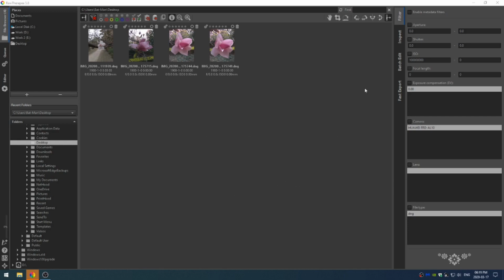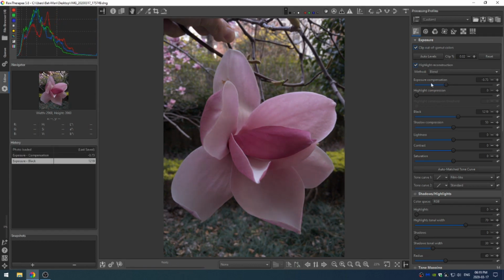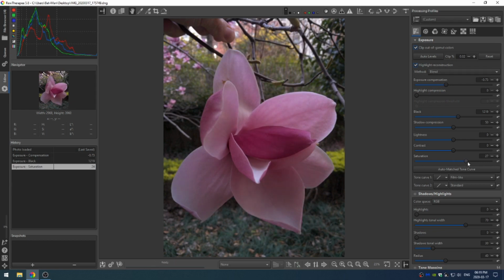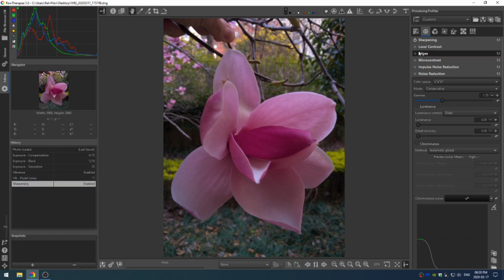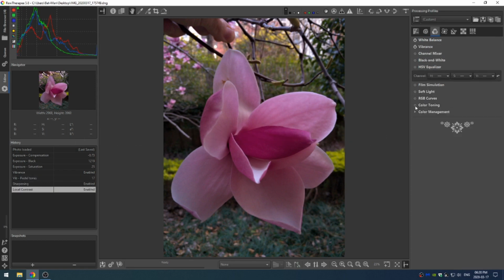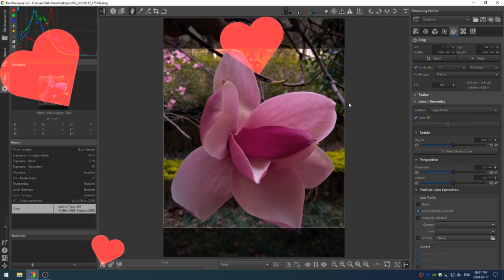Edit Photos FAST! | Rawtherapee 5.8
Edit Photos toot sweet in Rawtherapee with this lightning fast tutorial!

olIwd